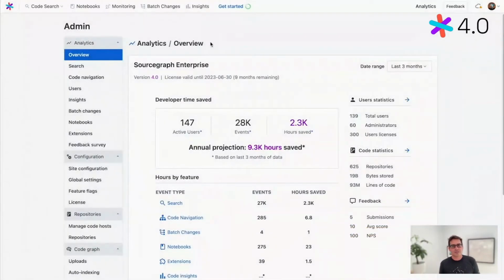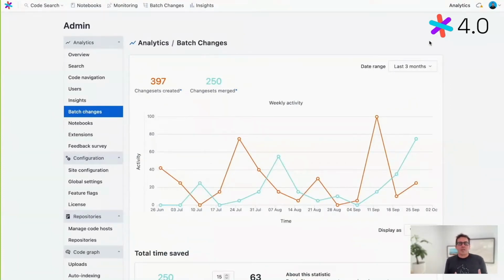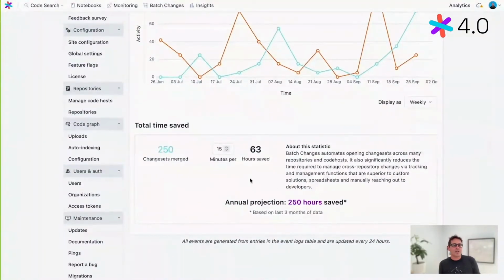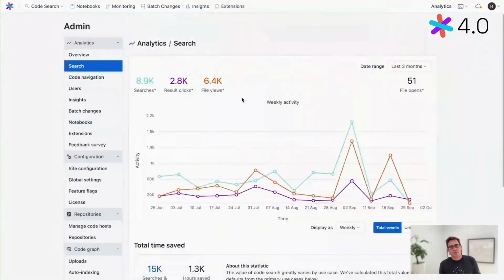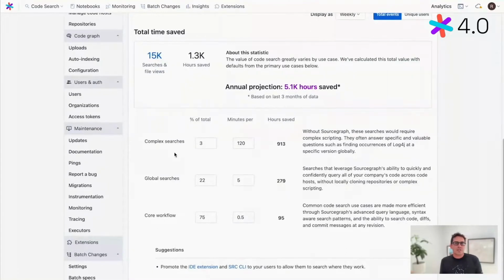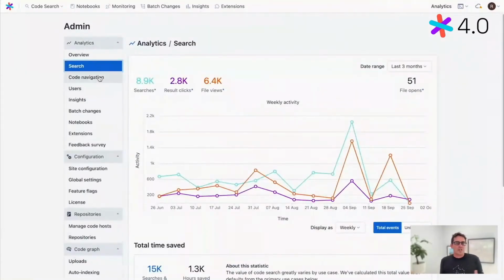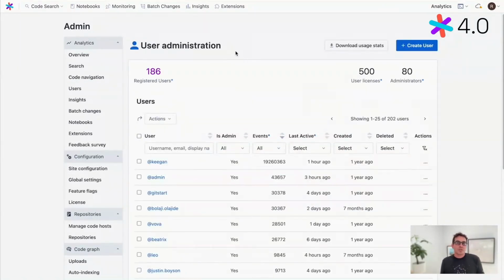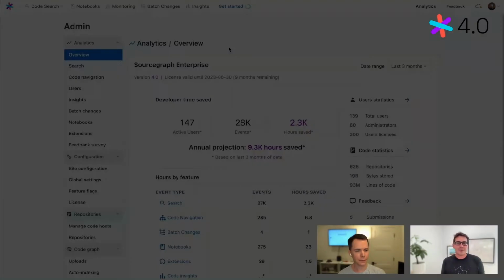In-product analytics to help you understand user interaction and ROI.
In-product analytics helps admins understand user engagement, measure efficiency in terms of time saved, and calculate the value of using Sourcegraph. Rob Rhyne, Product Design Manager, shows you how it works.

Resources